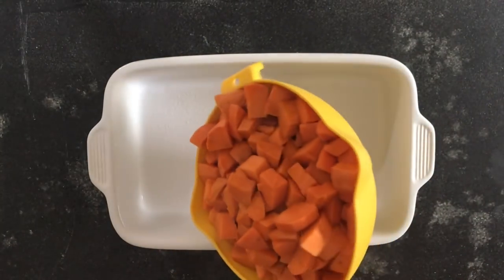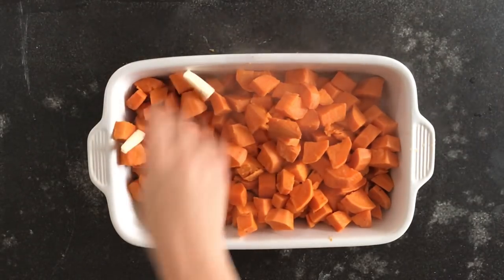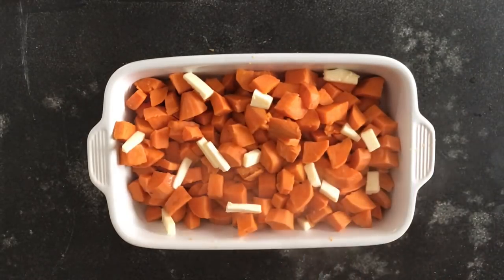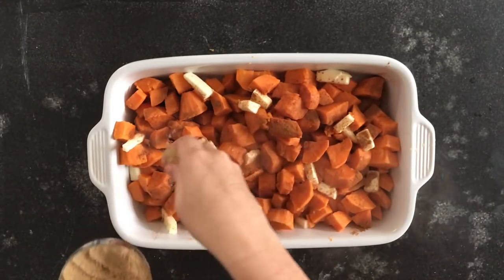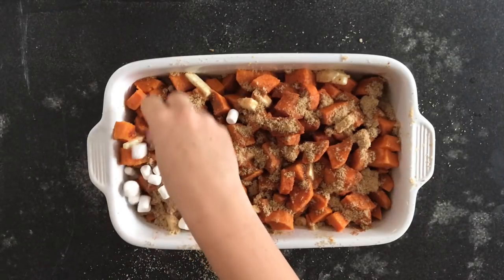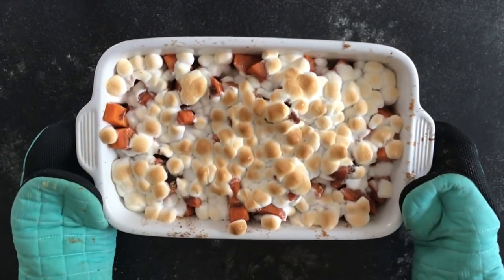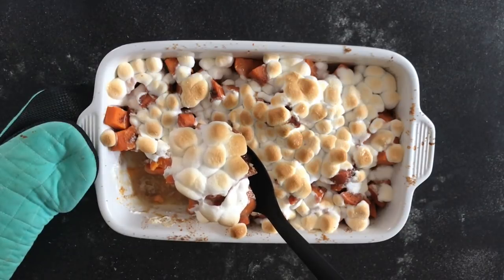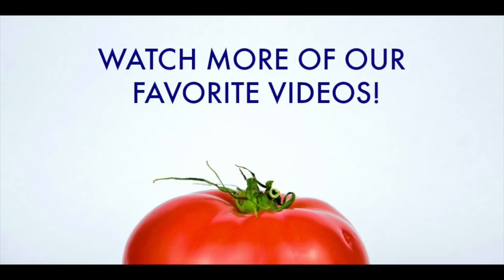The Best Candied Yams (with NO corn syrup!)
We LOVE candied yams, especially as a Thanksgiving side dish! This easy recipe is still sweet, but doesn't use ANY corn syrup! It's a recipe our family makes over and over and over again.

Link to "MISTO" olive oil sprayer (my favorite!)